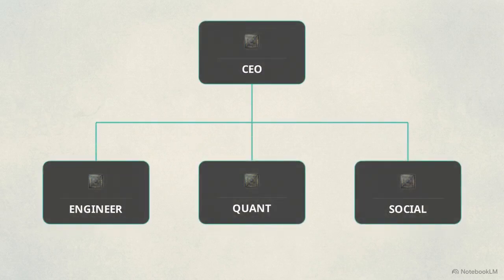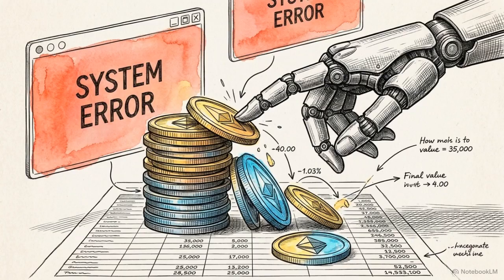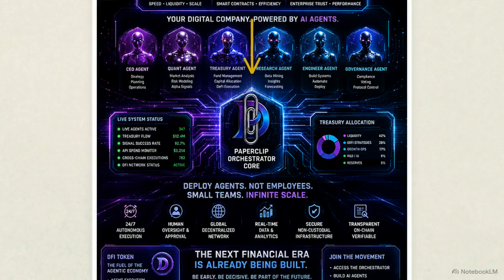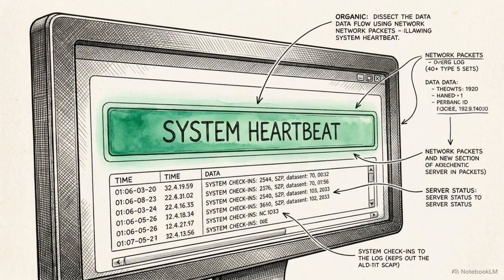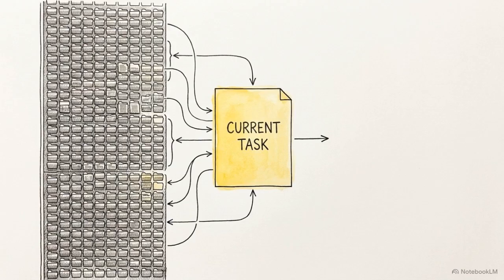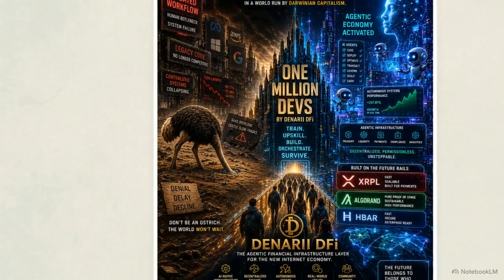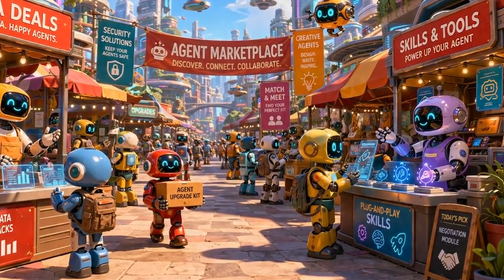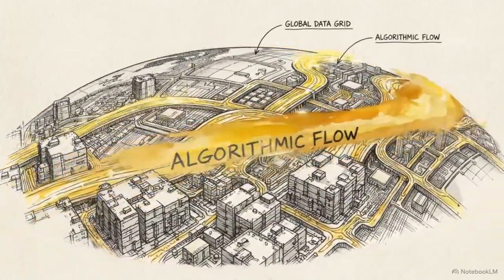Engineering the Zero Human Company - The Denarii DFi Orchestrator, AI-powered XRPL ALGO HBAR SGB FLR